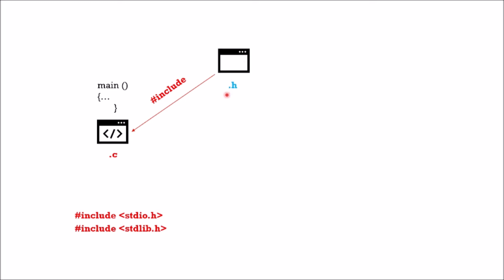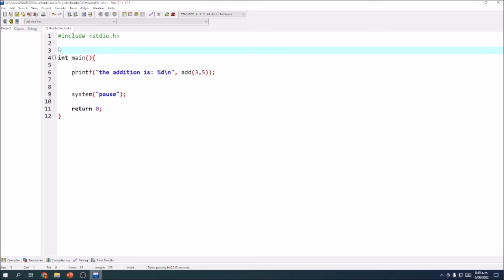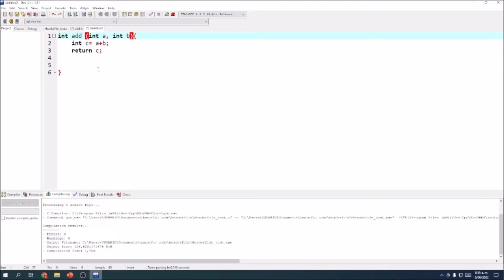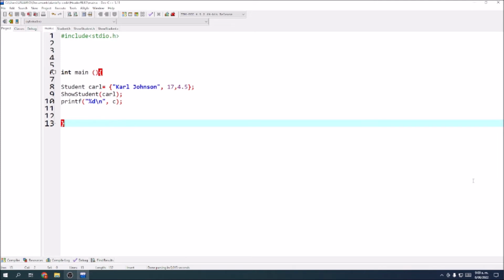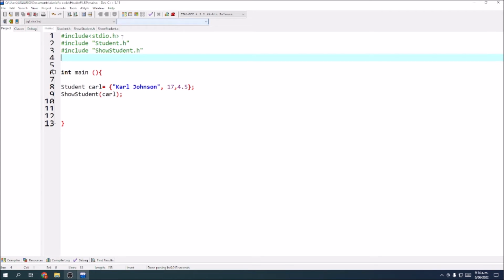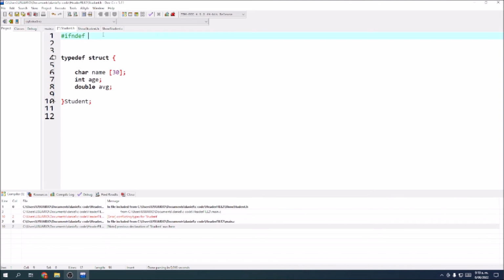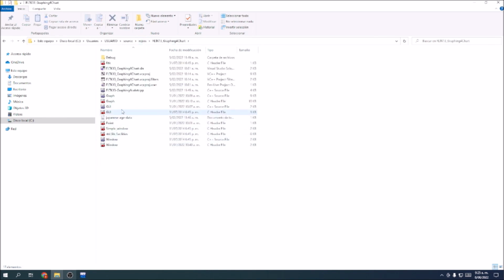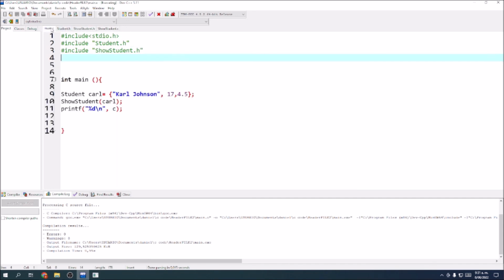27. Header Files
0:00 Intro
2:40 Standard header files and user defined header files syntax
6:44 First example, create and include header files (splitting code into multiple files)
14:42 Including header files  froma a subfolder in your project folder

17:25 Guardián de include/archivo de cabecera
27:32 Header Guard/Include Guard for conditional compilation (avoiding duplicates)
31:22 GUI Header files review  from a C++ proyect with FLTK GUI  Library (use case)
35:14  Extern variables  extern, declaration and definition in .c and .h files